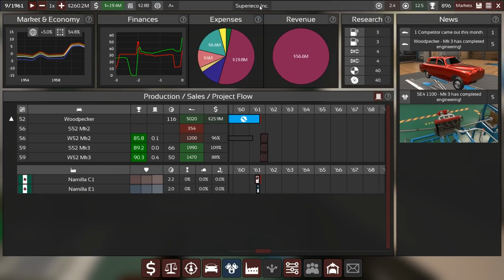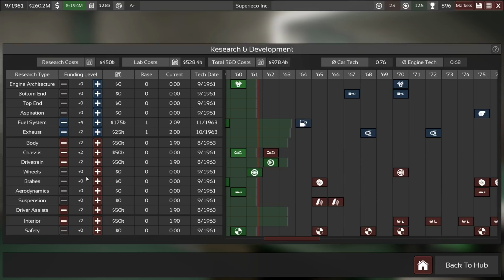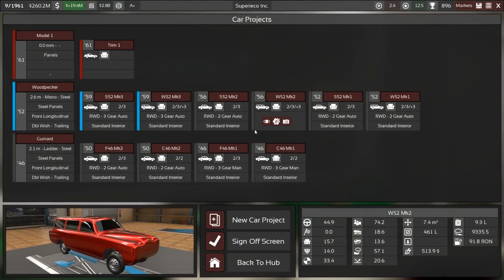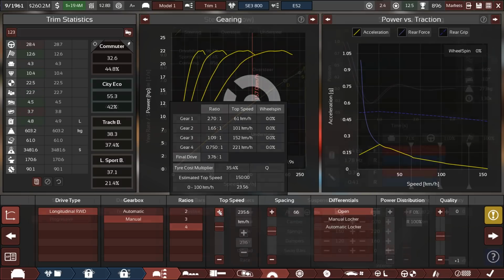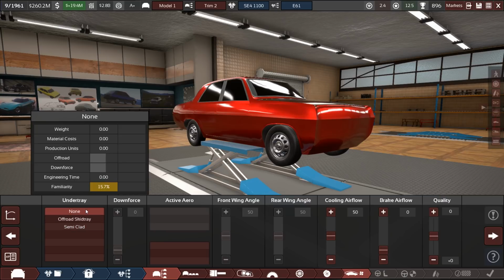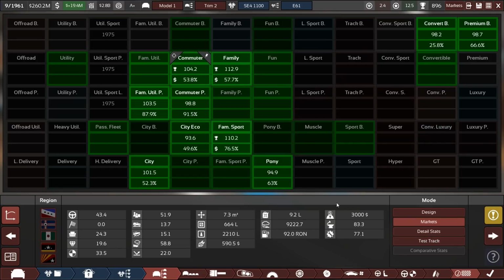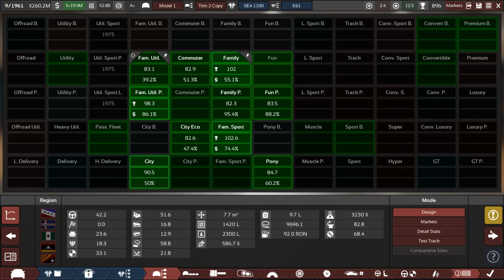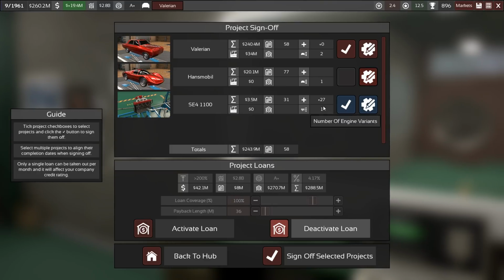Automation LCV4.0: Super Eco Ep.07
In this let's play of the Automation Lite Campaign 4.0 we follow the company Superieco and their new lead engineer Hand-Dieter Krause on their path to super-efficient cars for the Fruinian markets and beyond. Will they turn the company around and make use of their new unique selling point? We shall find out!